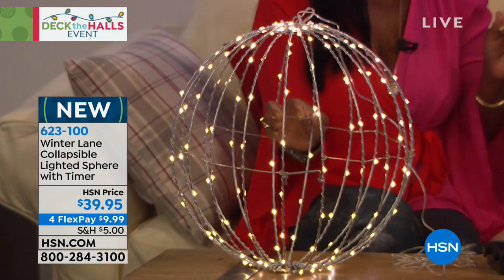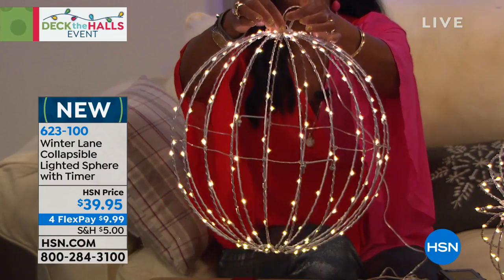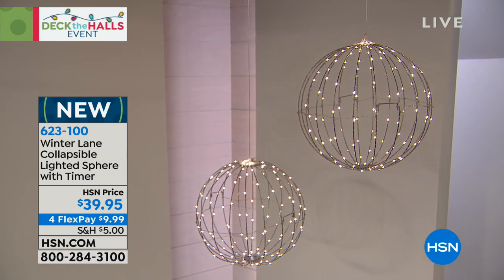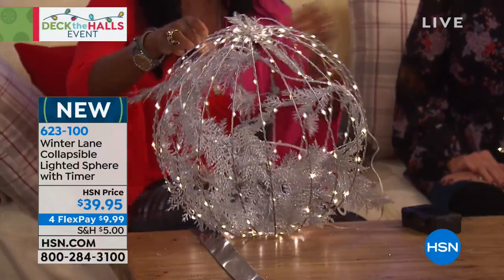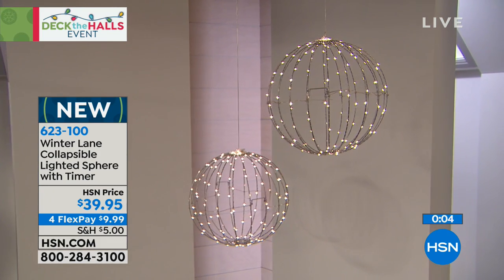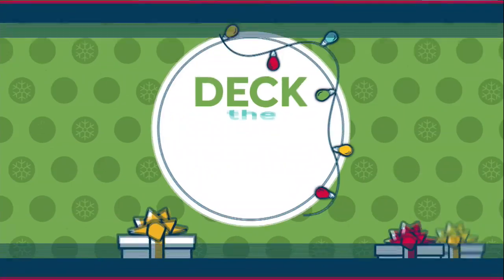Winter Lane Collapsible Lighted Sphere with Timer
Have a ball with your dcor this season. Covered in one hundred and fifty micro LED lights, this metal sphere provides a luminous addition to your...